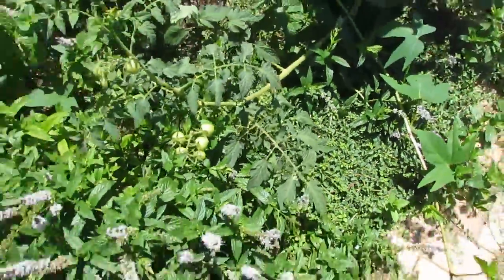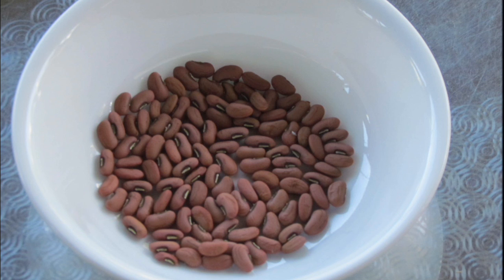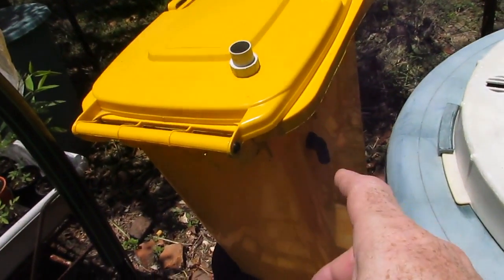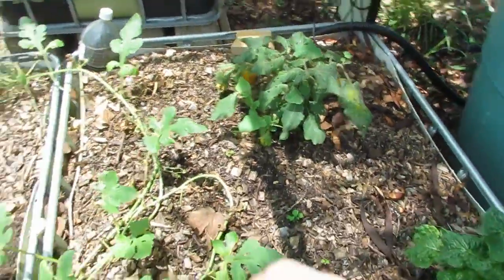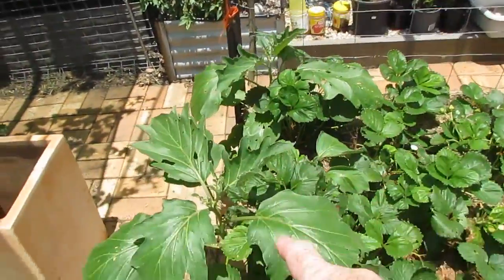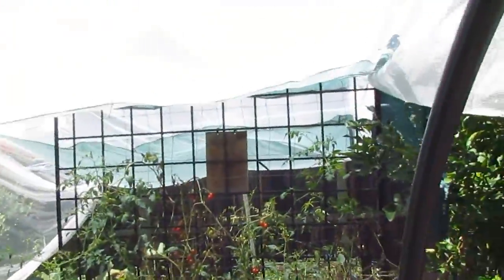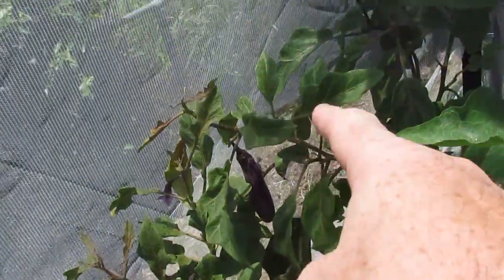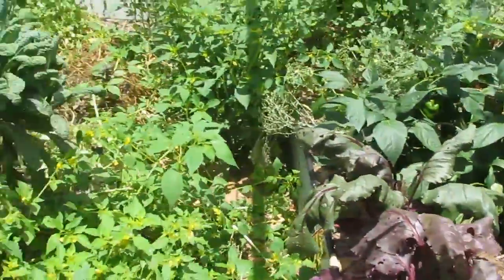Veggie garden walk through & saving a few snake bean seeds 25th December 2012..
Was hoping to get this up yesterday but time got away from me..
Hope everyone had a great one..

For more regular updates about the patch come visit us